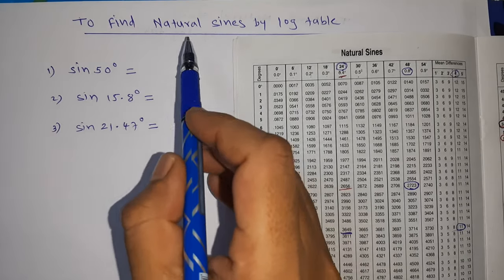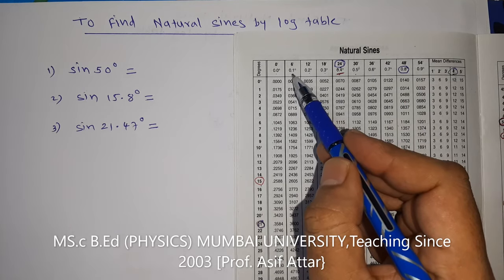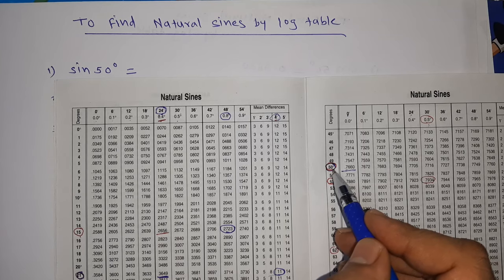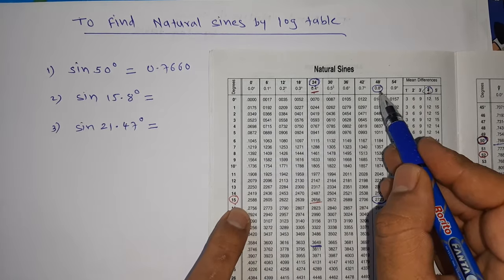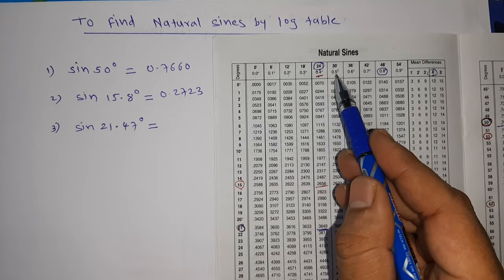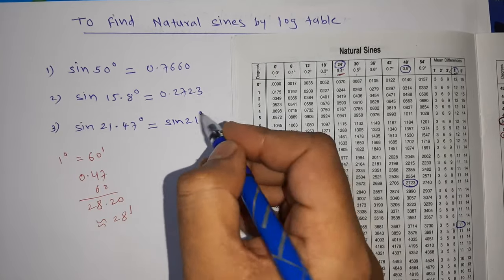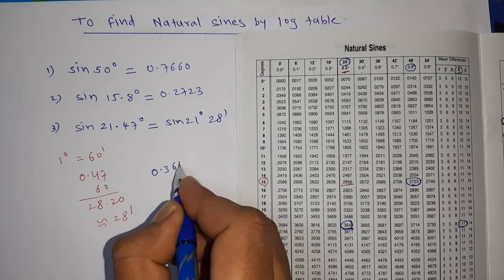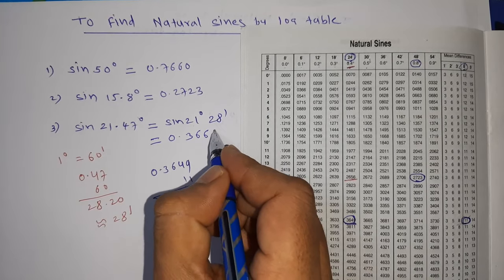HOW To Find Natural Sines By LogTable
Simple way to find sin of any angle by.            prof  Asif Attar